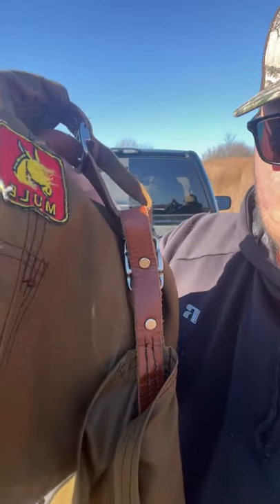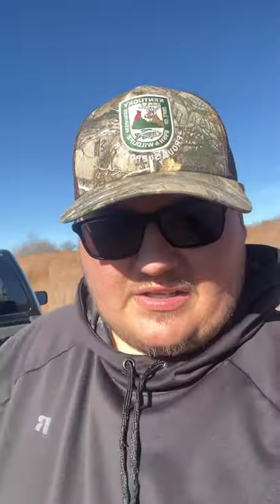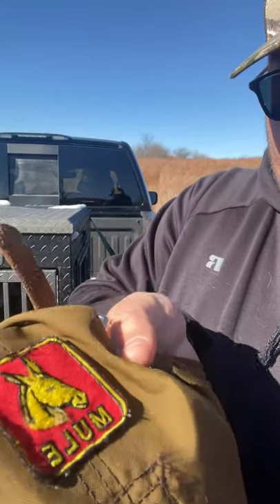Best Briar Proof Clothing On The Market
I’ve tried many brands Of briar proof clothing and in my opinion this is the best brand I have had my chaps for 4 season and they still look brand new. Check them out below and all the other products I use and believe in.

Products I use and believe in
Permethrin spray

Dogs Eye Wash

Dog Wound Dressing

Dog First Aid Kit

Link below to join the group on FACEBOOK (My Dogtra Group)

Also if your in the market for a new Dogtra Pathfinder or any collars use the code DGTFSBN at dogtra.com and save your self 20.50 on the new SE and 19.99 on the MINI PATHFINDER!!